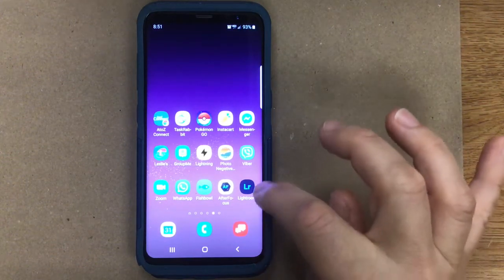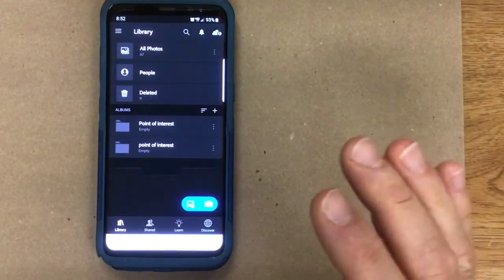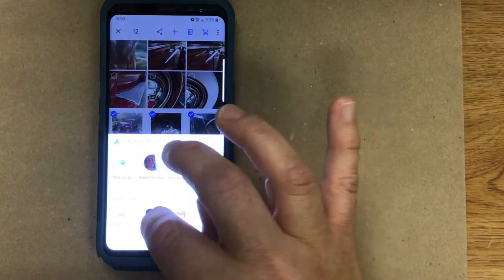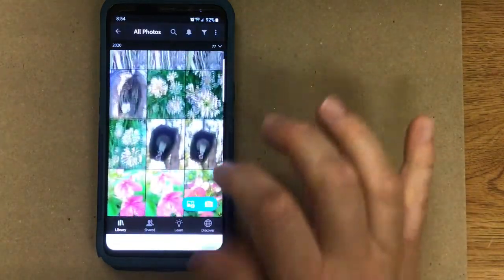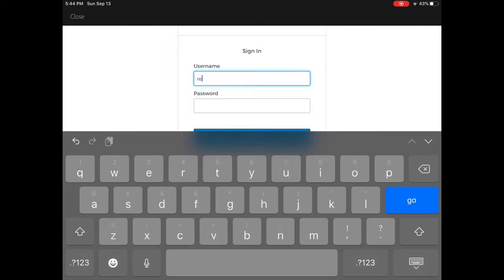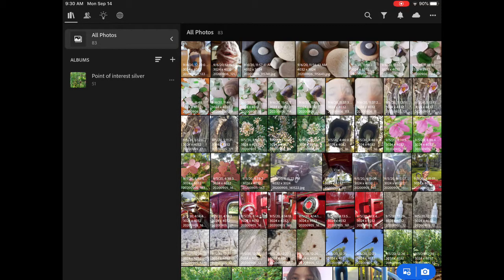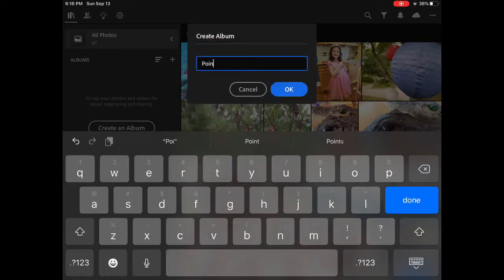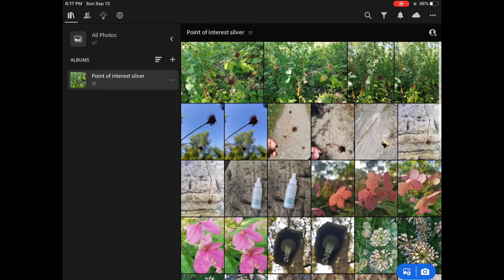Syncing Lightroom on your phone and iPad